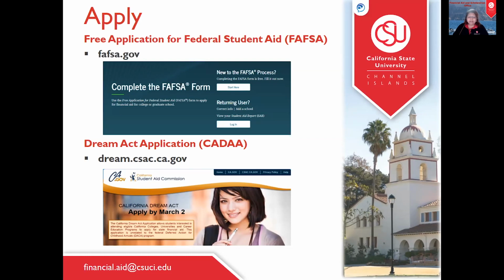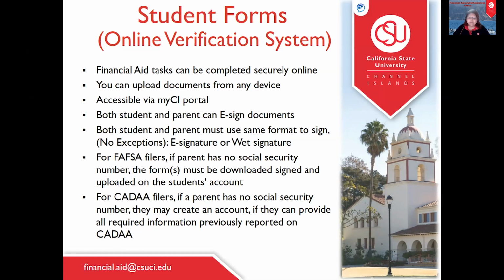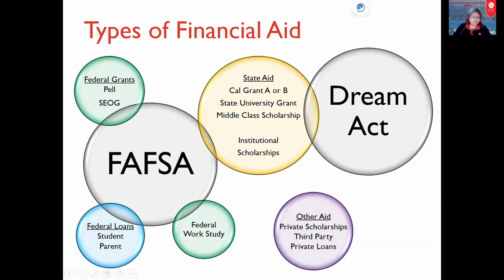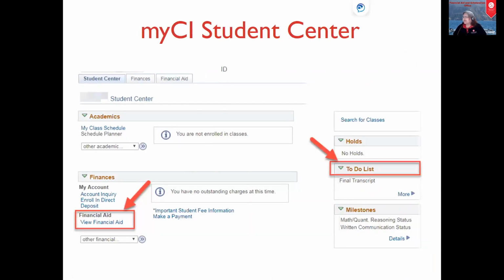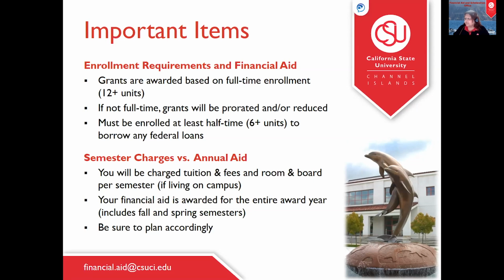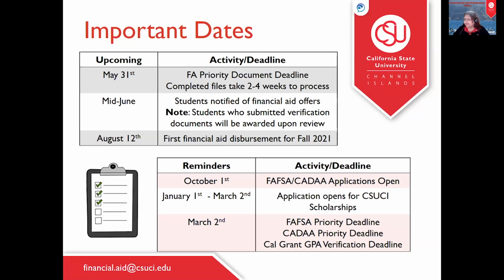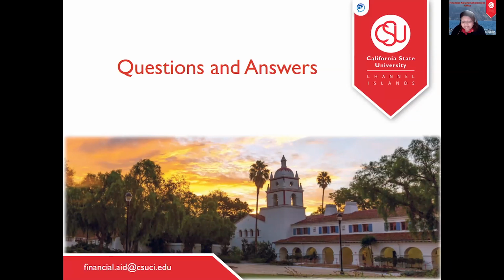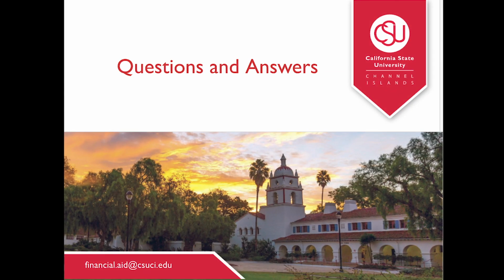Financing your Education Session - Virtual Admitted Dolphin Days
Watch our Financing your Education session provided by the Financial Aid and Scholarships department. For more information please visit go.csuci.edu/FinancialAid